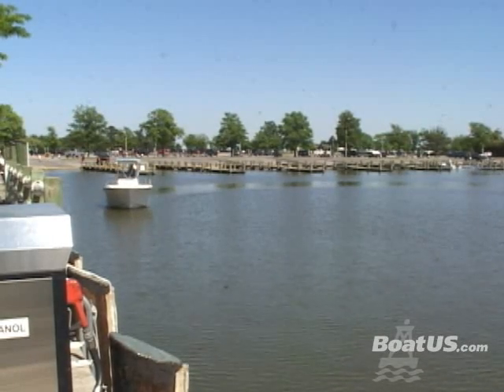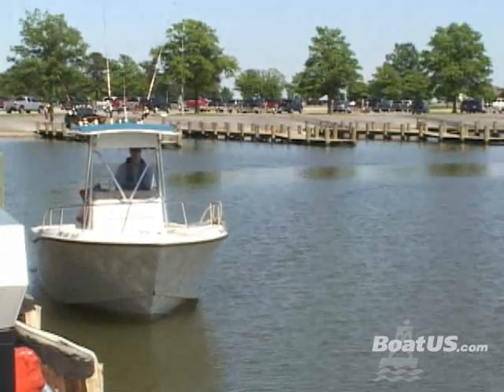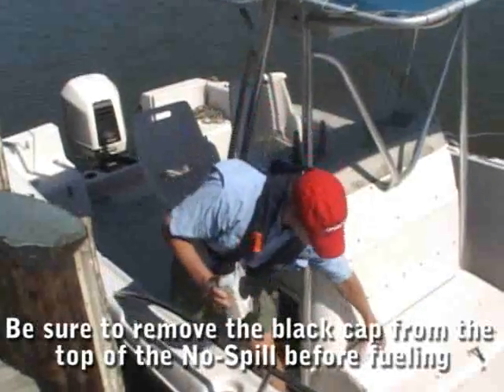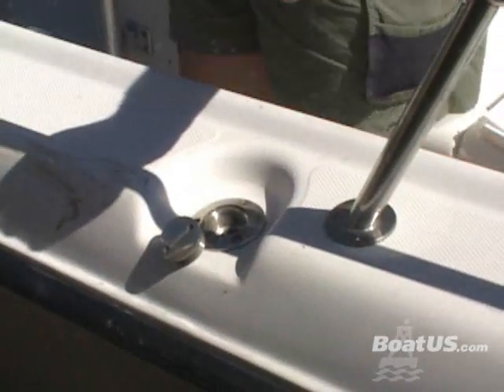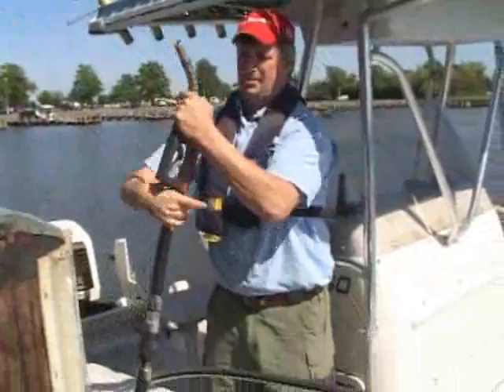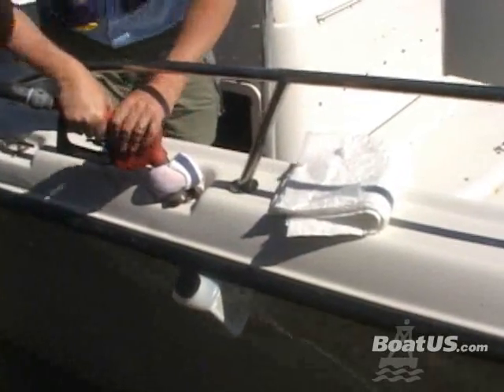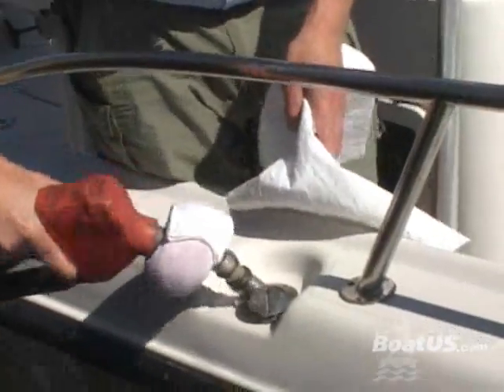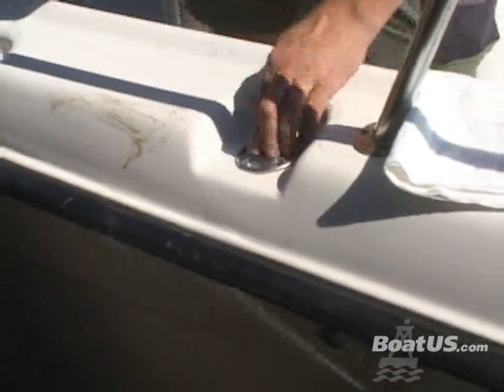Safe & Clean Refueling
Easy, safe, and clean boating tips on how to refuel